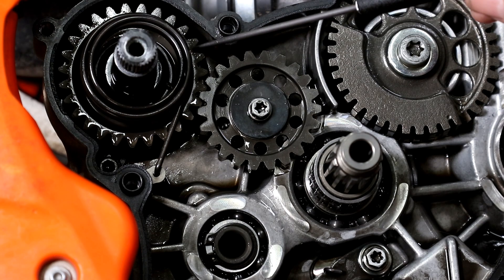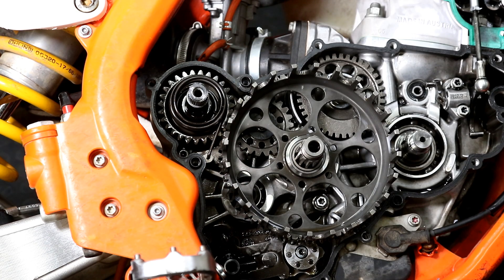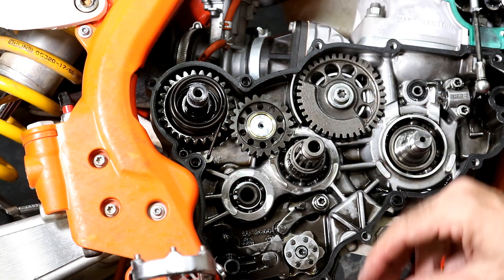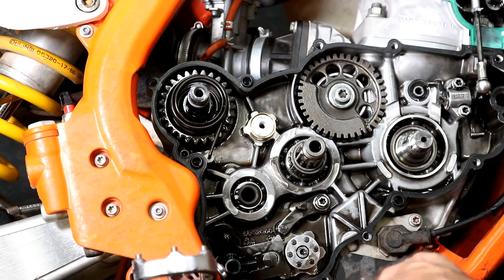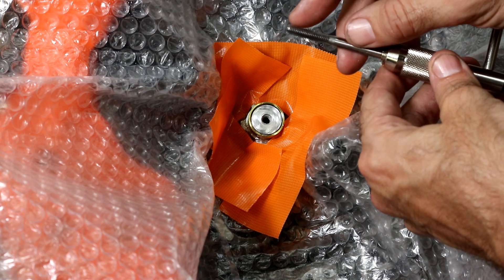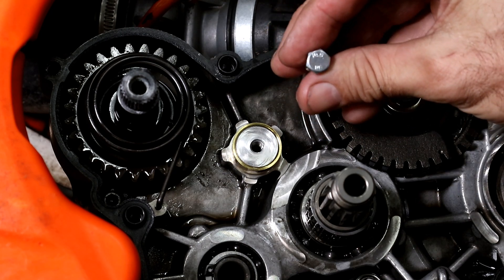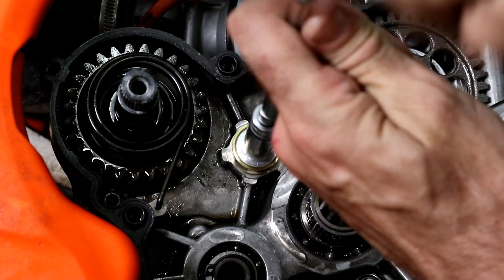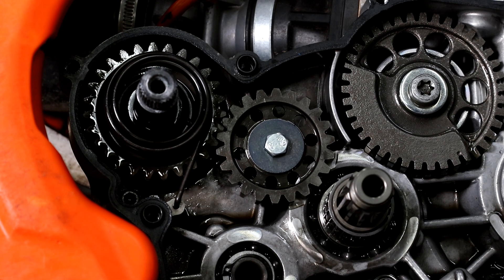Kickstarter Idler Gear Modification- 2017 KTM/Husqvarna 250/300 2T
Model Year 2017 KTM/Husqvarna 250/300 2 strokes have an issue with the engine case behind the idler gear breaking if the bike is kick started a lot. This video shows a modification (install a longer idler gear bolt) to avoid the issue.
Note- the 2018 case was updated and a longer bolt used. As such this issue and modification only applies to MY 2017 bikes.

New bolt: M6, 1.0, 18mm, 10.9 Grade

2017 KTM 250 EXC with Keihin 38mm + STIC & RK TEK Head